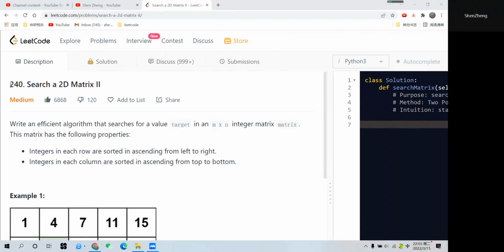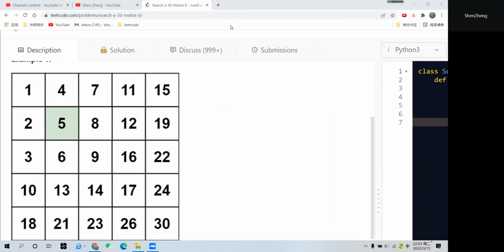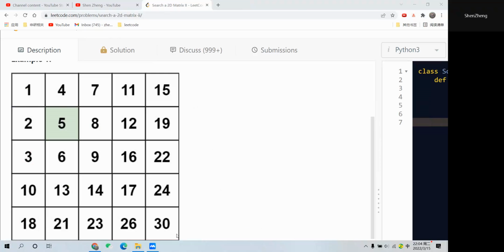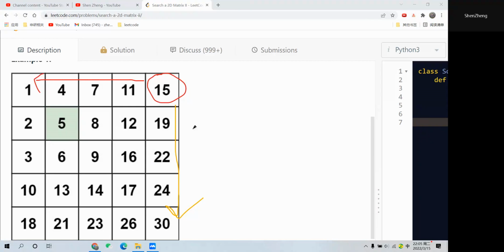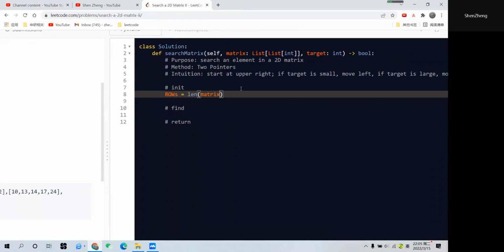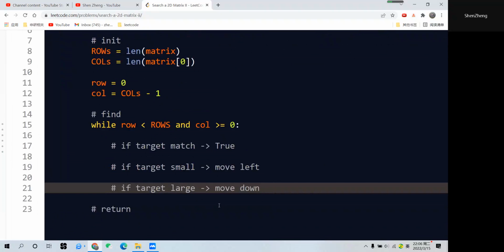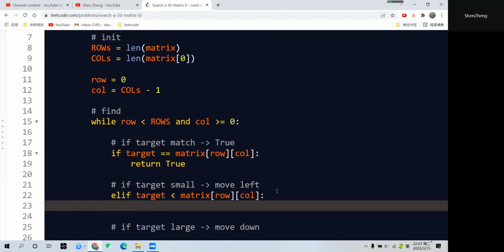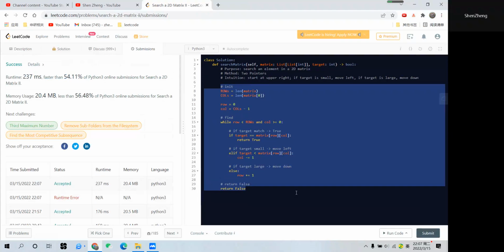Leetcode 240. Search a 2D Matrix II. Two Pointers. Python